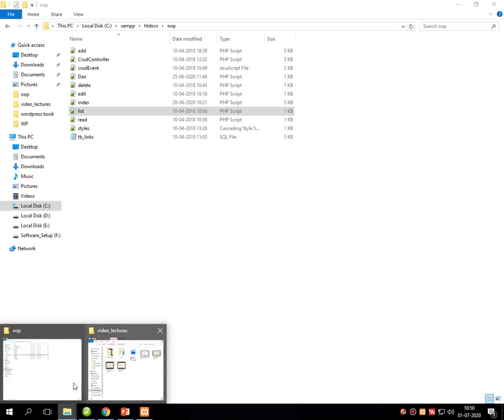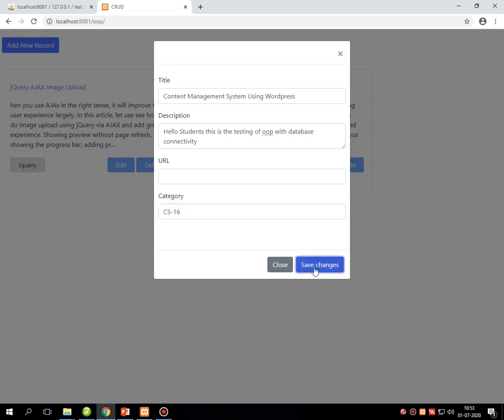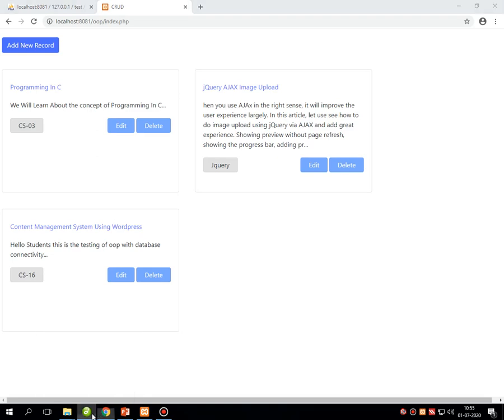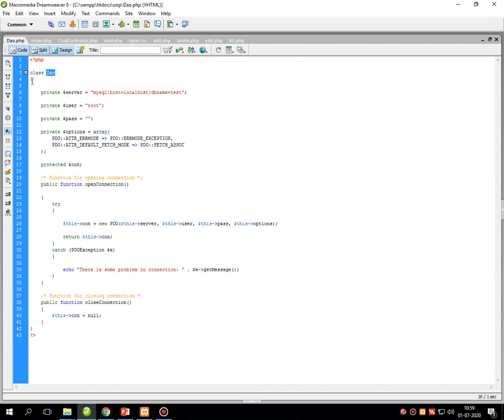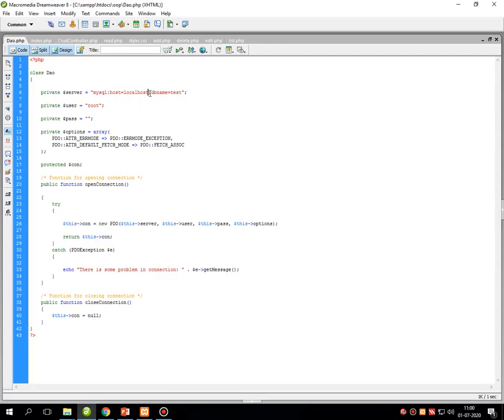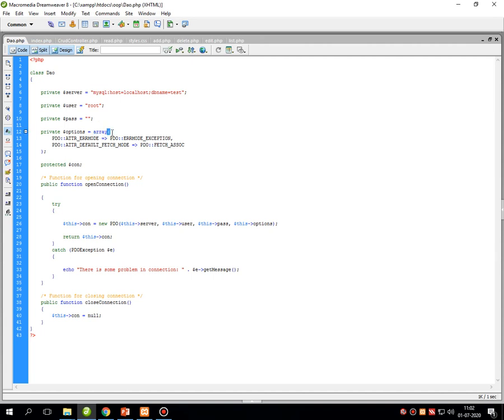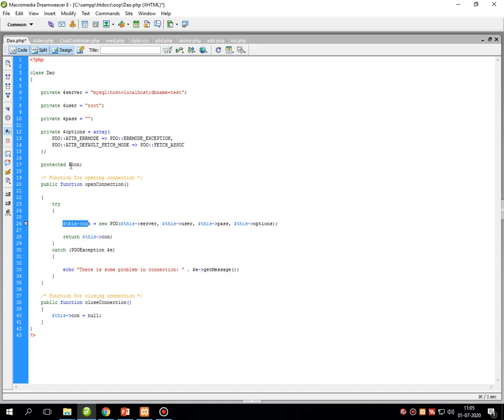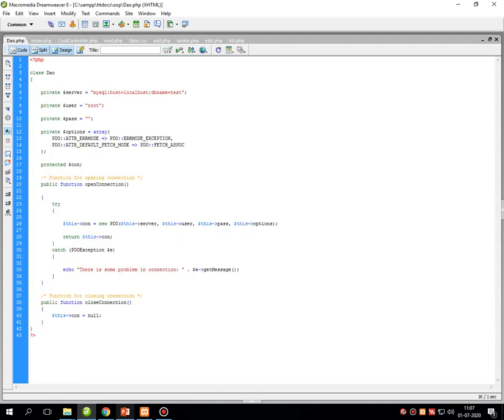UNIT-1 LEC-4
MYSQL Database Handling With OOP (Insert,Update,Delete,View)